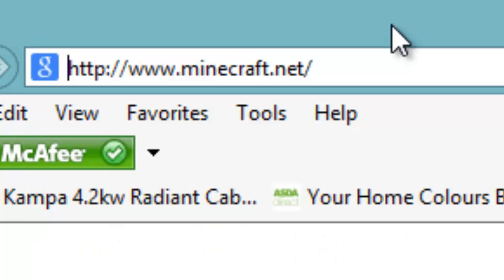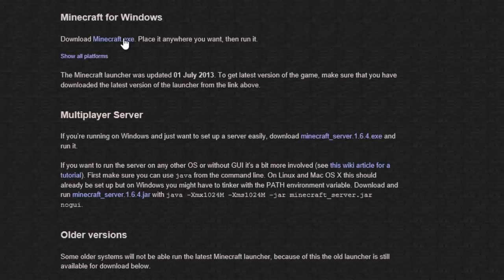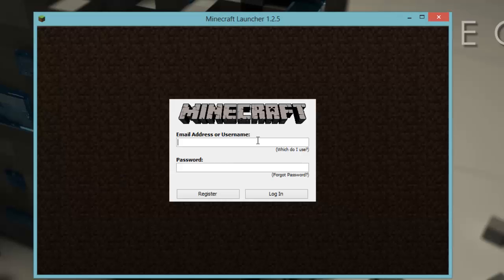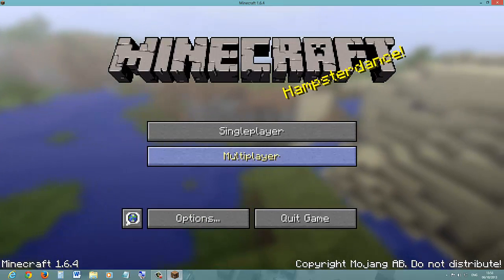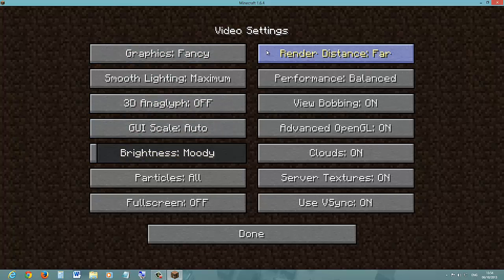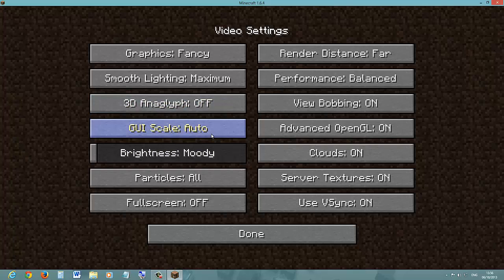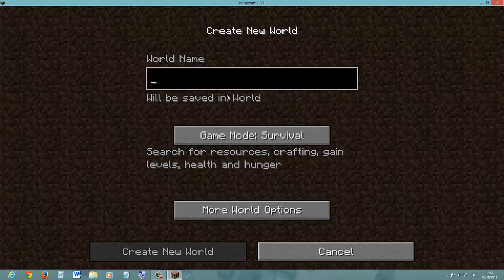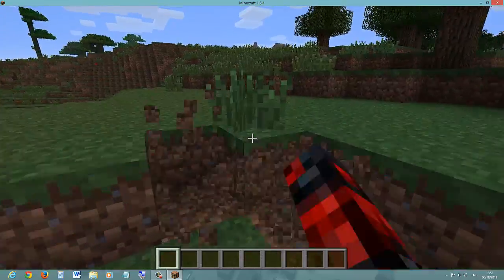How to download, install and PLAY Minecraft on PC!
Thank you everyone! We hit 400 Likes!!
A tutorial showing how to download and play Minecraft!
Like me on Facebook: RadiantMakhib